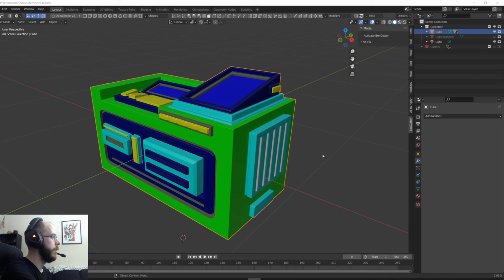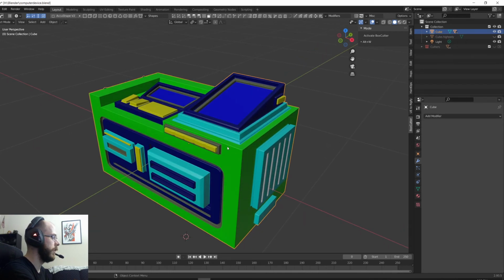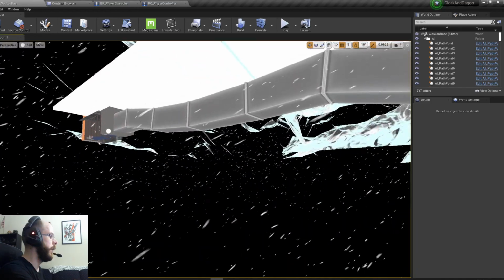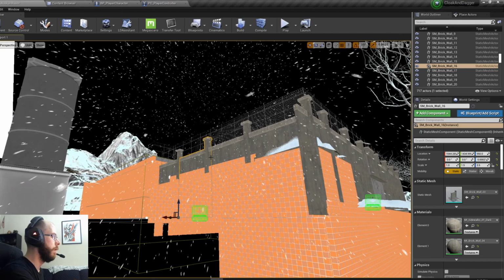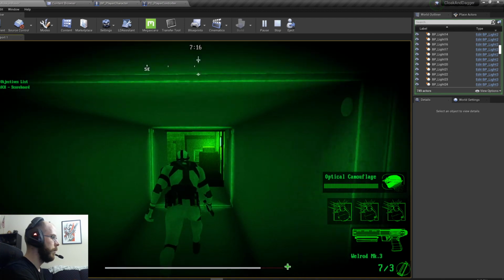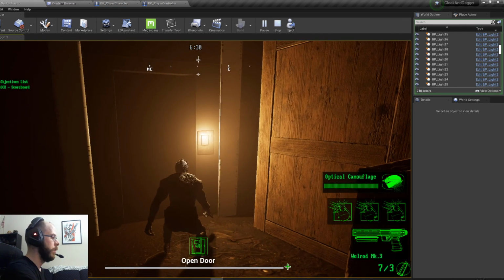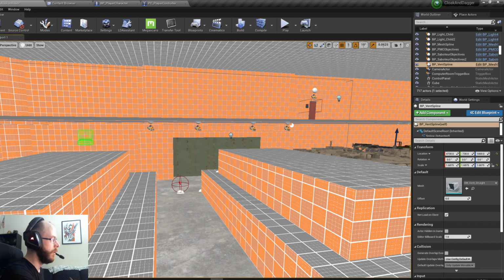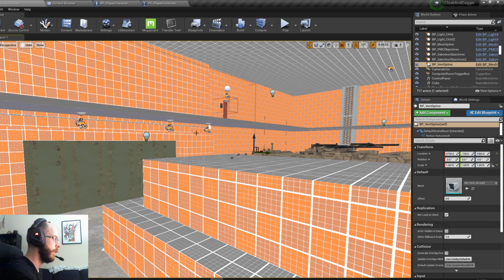Cloak & Dagger - Devlog 02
A wild Devlog appears!
Progress on level design, weapon recoil, vent splines, keycards, and more!

0:00 Fumbling Intro
0:30 Blender-QuixelMixer-UE4
2:22 Level Design and Splines
4:00 Opening Area
4:45 UI Prompts & Keycards
5:45 Weapon Recoil (Laggy since it is in-Editor)
6:30 What's Next/Rambling Outro